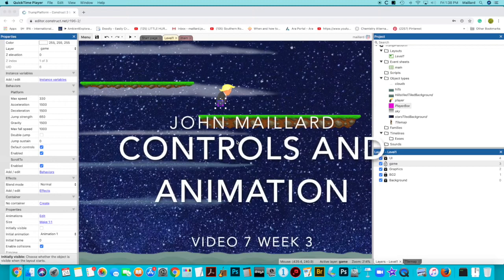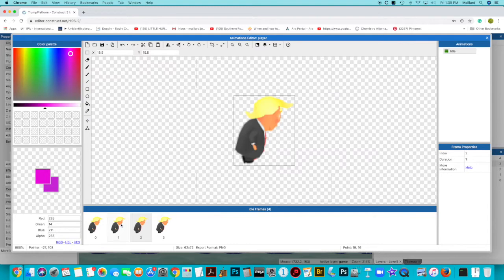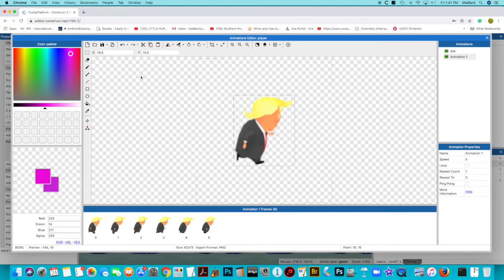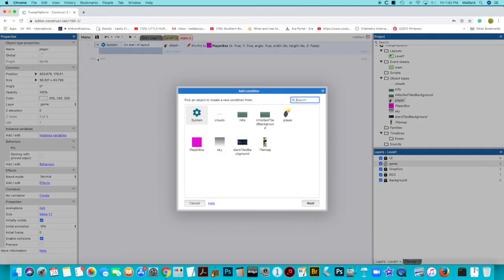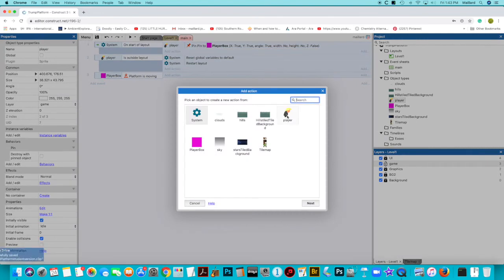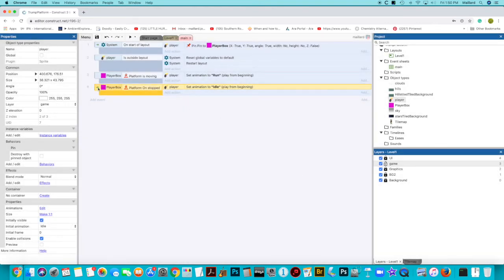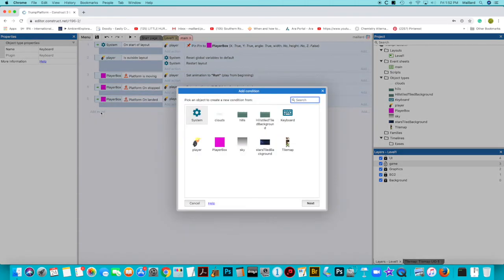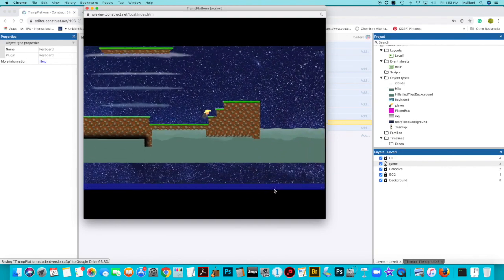7 week 3 animation and key controls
Part three of the series, Learning platform games in Construct 3, with John Maillard